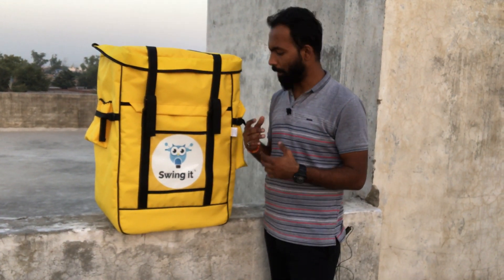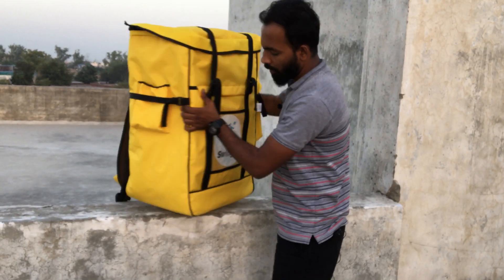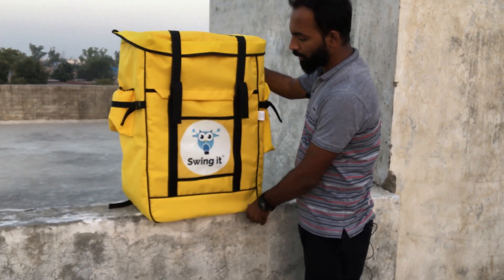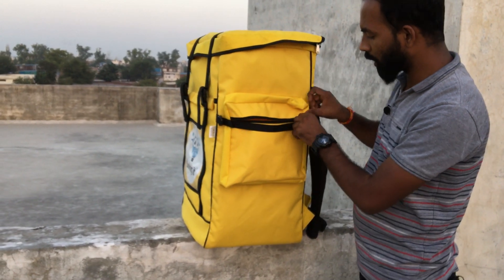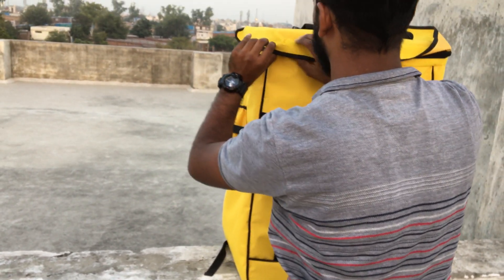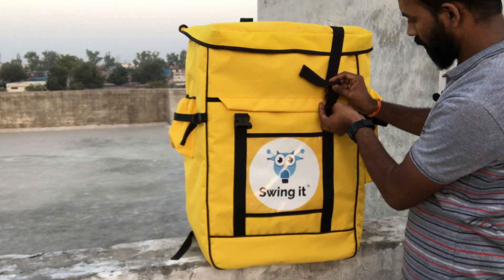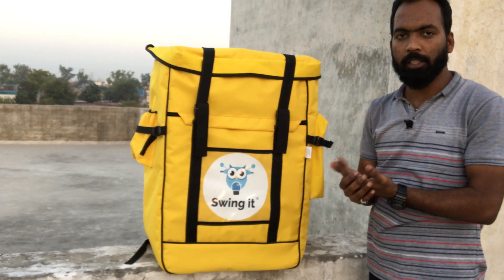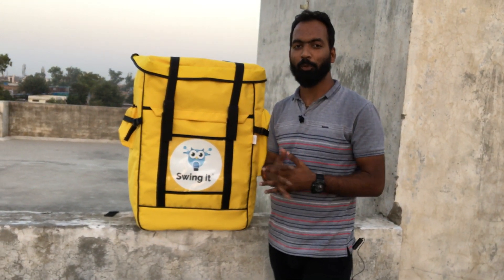Packpr Ecommerce / Logistic delivery bag backpack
This is Packpr  Ecommerce / Logistic delivery bag (Model-2)

This model has top loading feature with zip closure.
It's size is 20x15x28 inch
It can hold about 25 kg weight,  it has very comfortable and strong strip and waist belt.

to know more , watch our video
for placing order click below Whatsapp link :